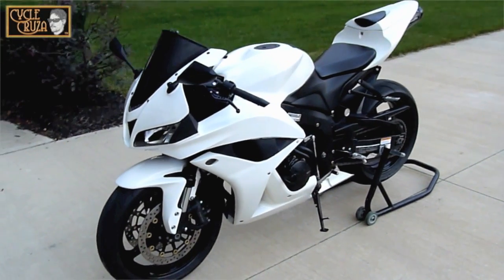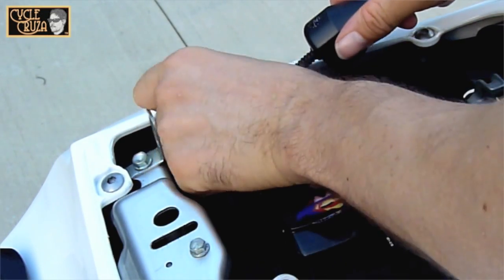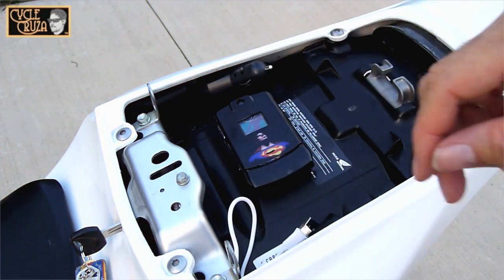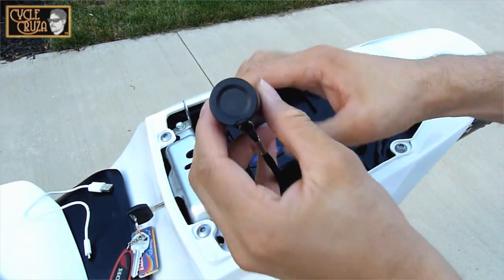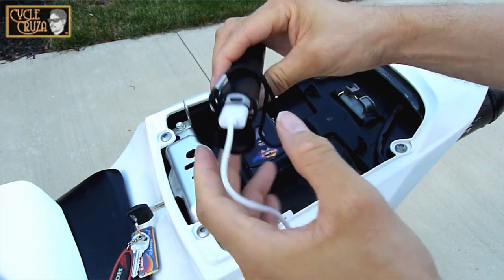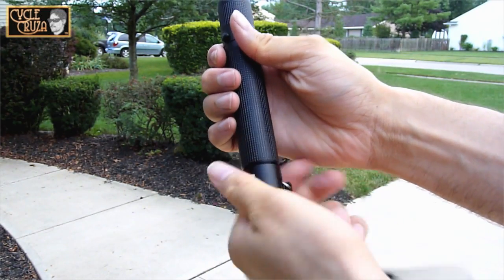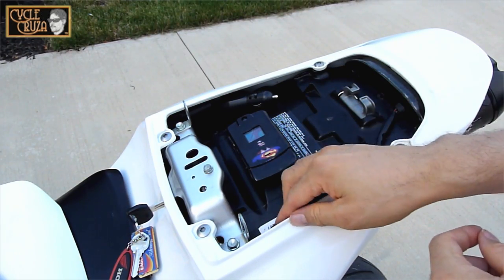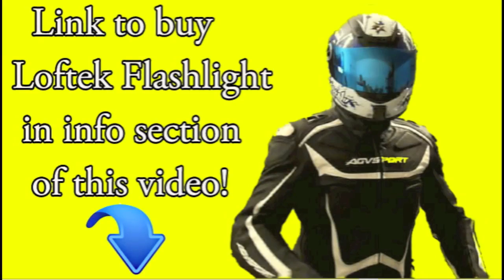Loftek Flashlight Review - Motorcyclist/Car Emergency Device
CycleCruza reviews the new Loftek Flashlight charger. Every motorcyclist needs one in case of an emergancy. Also, an excellent flashlight to keep in the car.